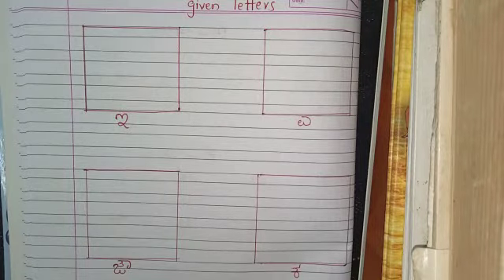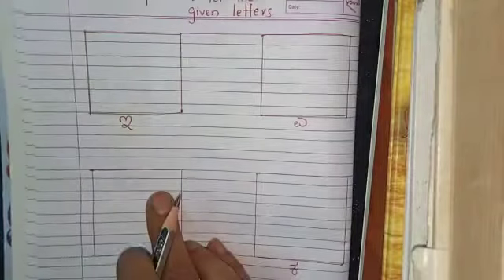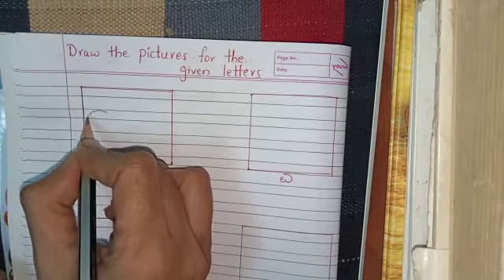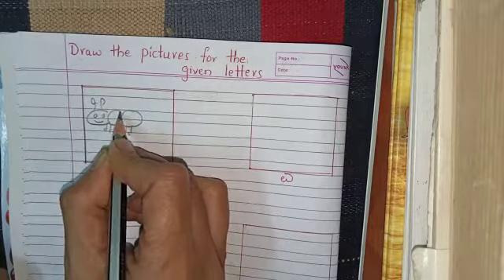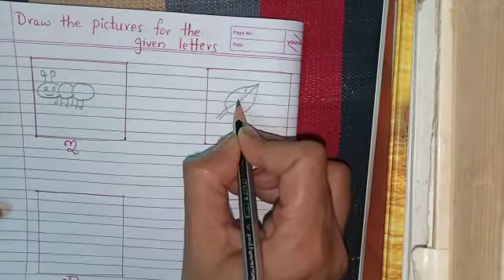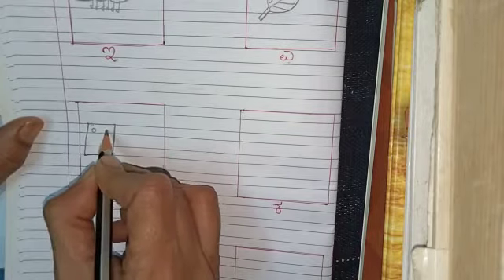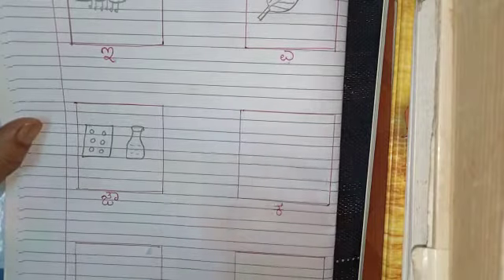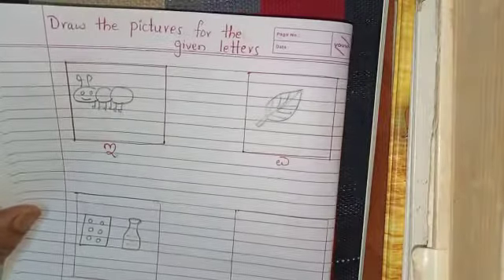Kannada: Draw the pictures for the given letters.